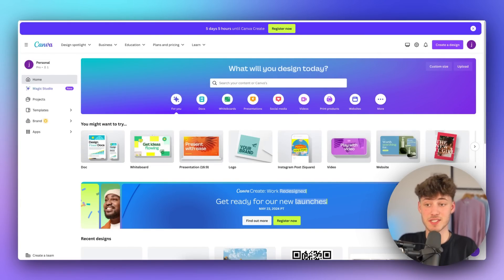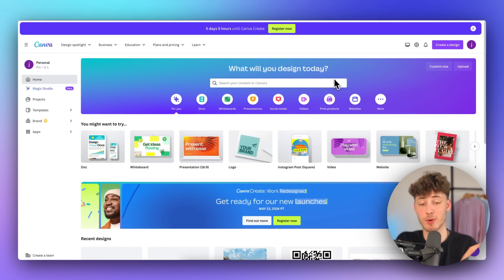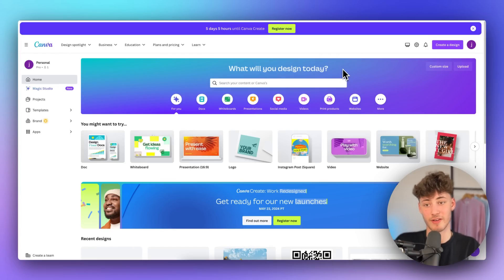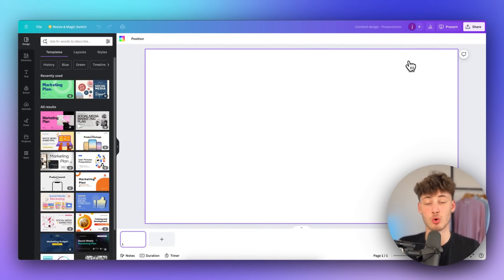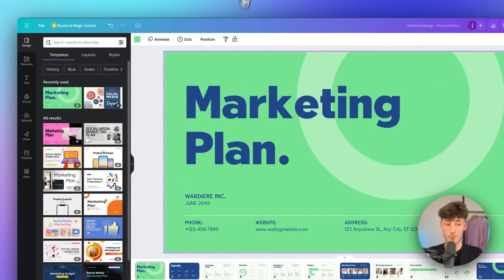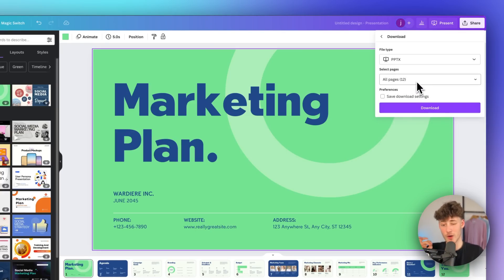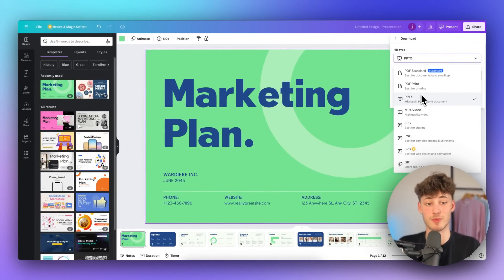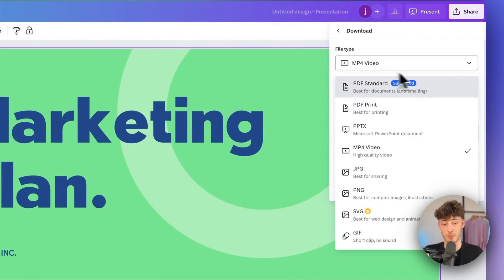How To Save Canva Presentation as PowerPoint (2026 Updated Tutorial)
In this Canva Tutorial I will show you ow To Save Canva Presentation as PowerPoint.